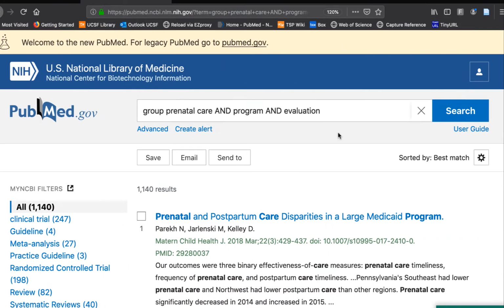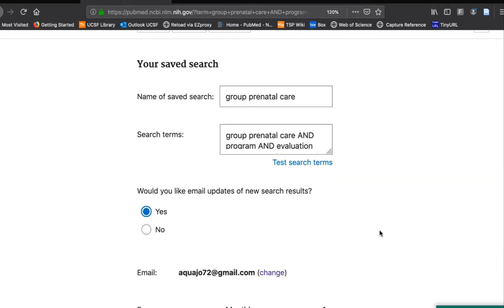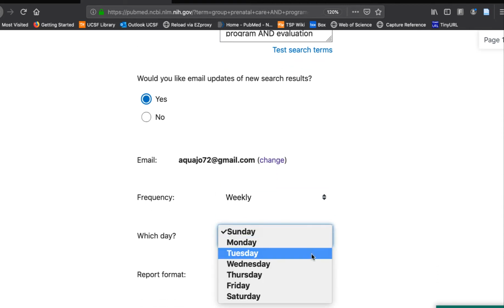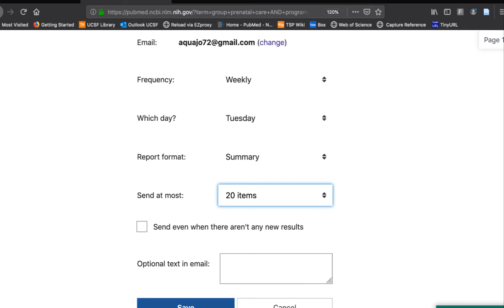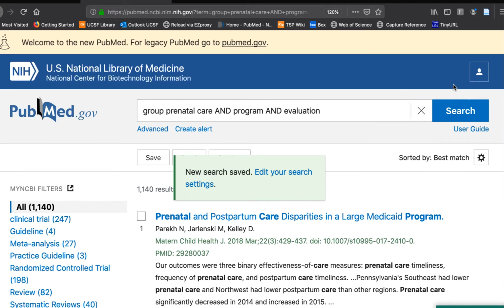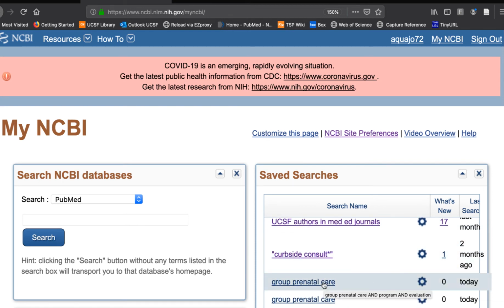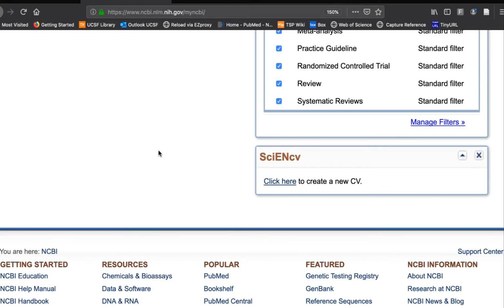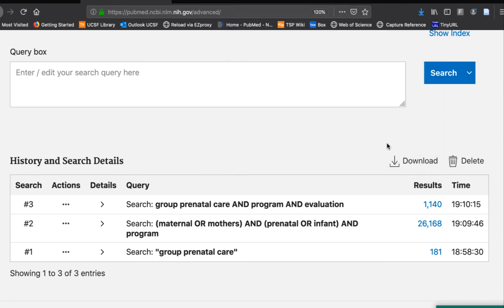PubMed: Save a Search and Download Search History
Learn how to Save your PubMed search to have alerts sent to you & see how to Download your Search History.